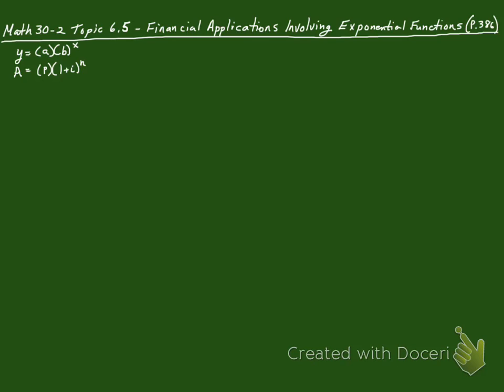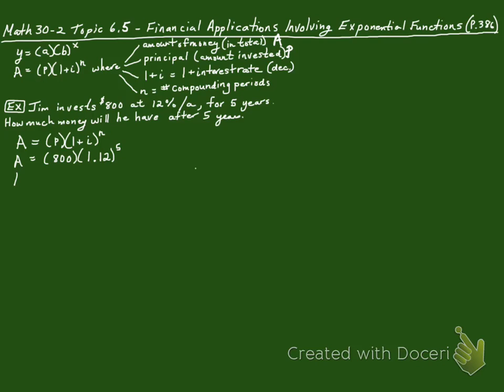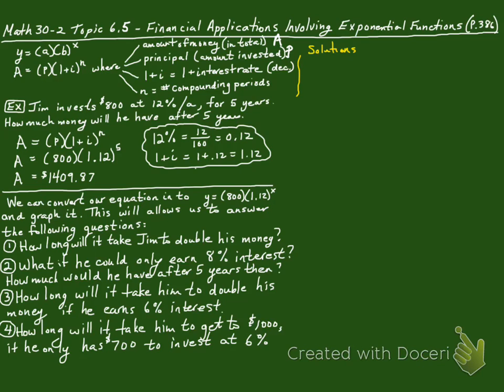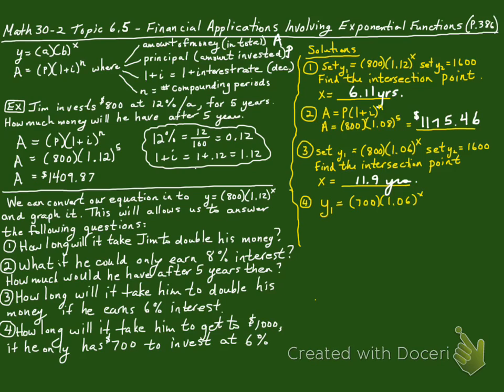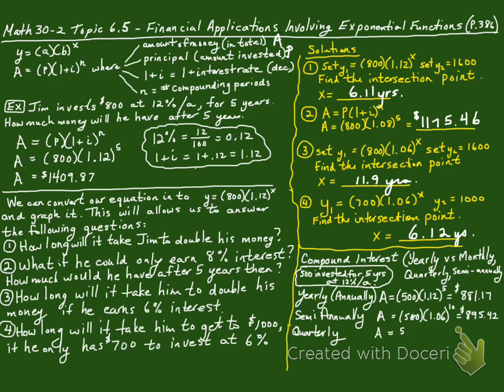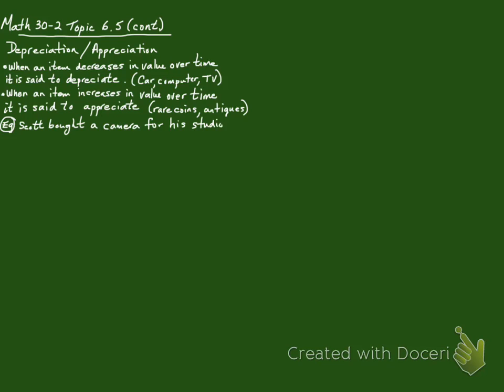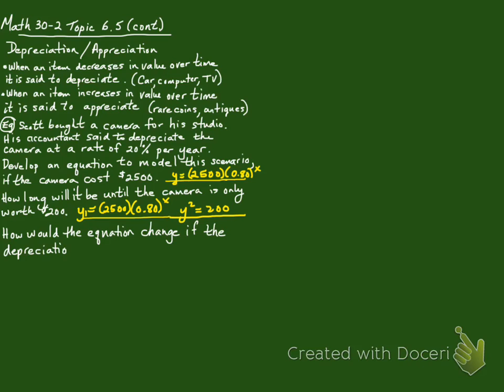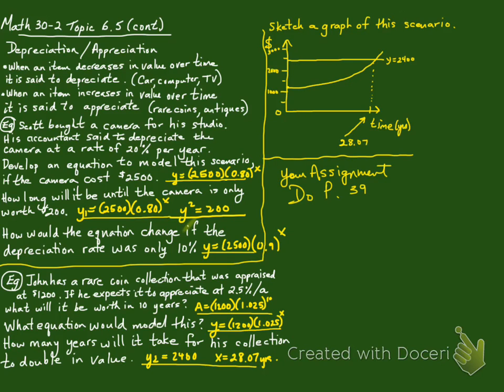Math 30-2 Topic 6.5 notes